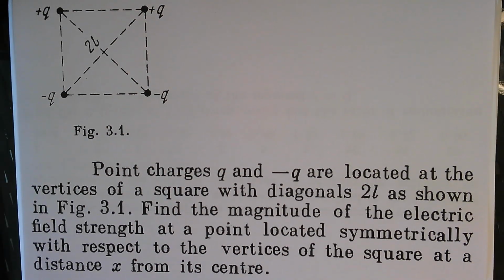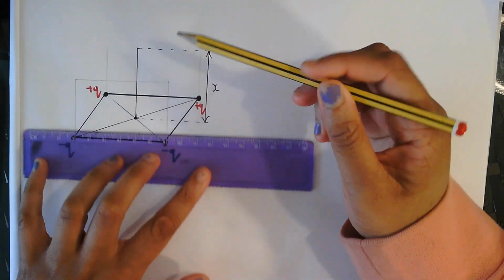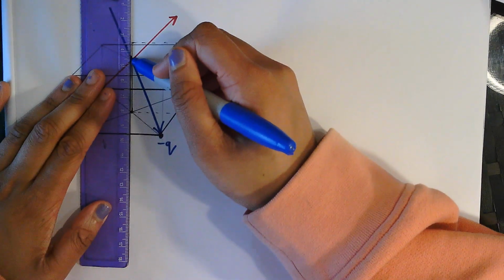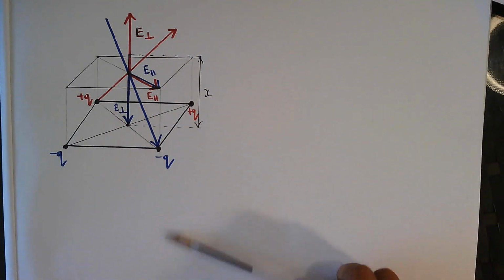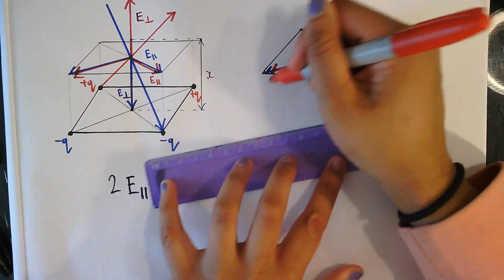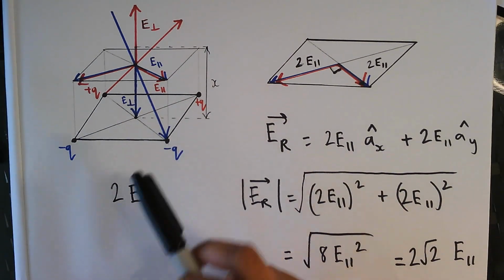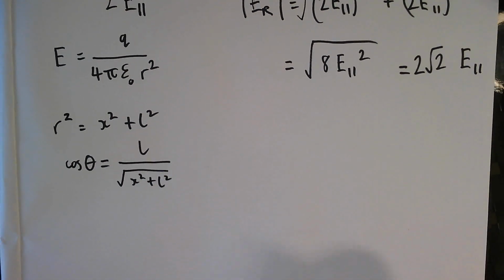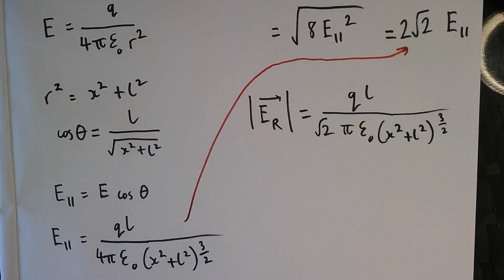Four Charges At The Vertices Of A Square - Calculating Electric Field Strength - Irodov Problem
Application of Coulomb's Law and simple geometric symmetry to provide an elegant solution to a problem involving four point charges located at the vertices of a square to calculate electric field strength at a point above the square. Useful for Advanced GCSE/A-Level/IIT-JEE students.